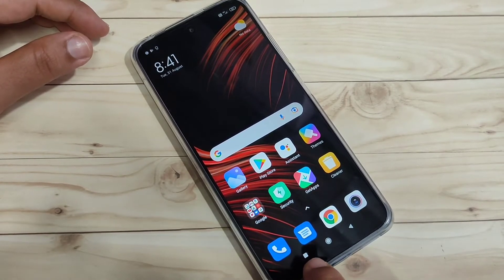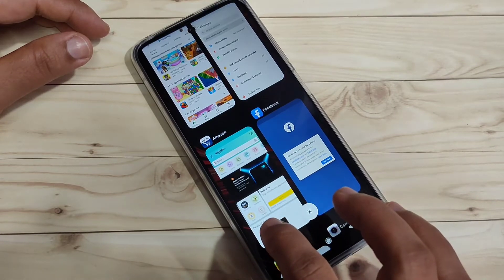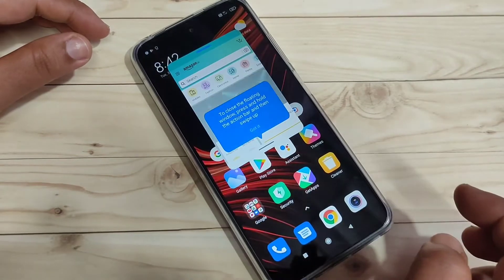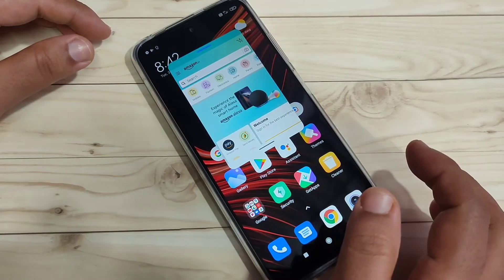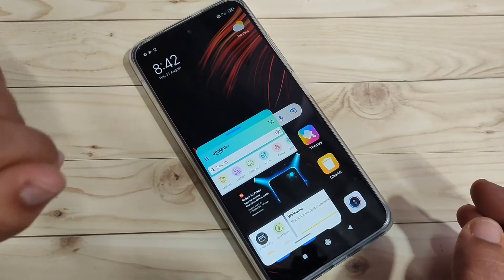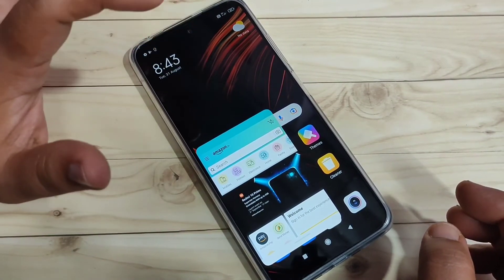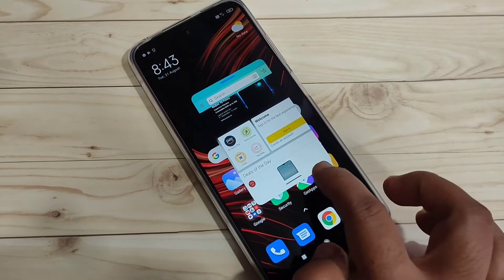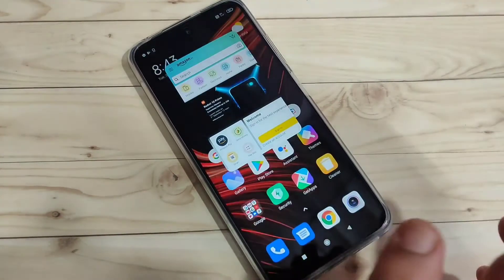Redmi 10 Prime | Enable Floating Window in Readmi 10 Prime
Hi friends this video shows you that " How to enable and use floating window in Redmi 10 Prime "